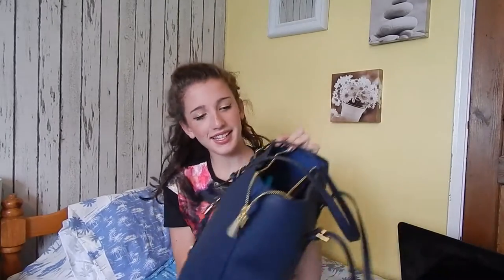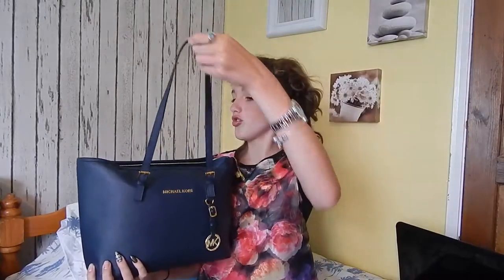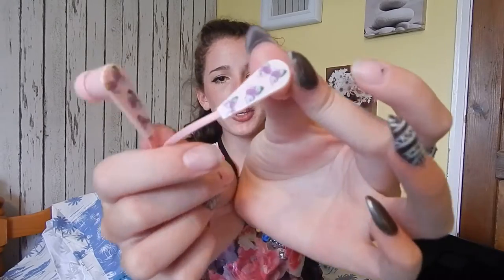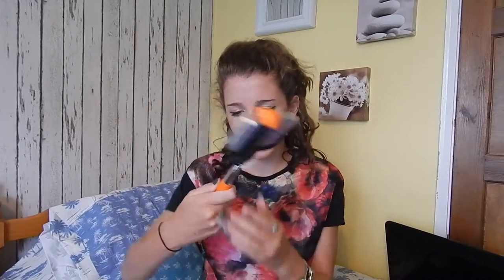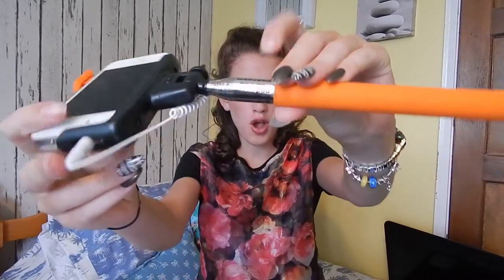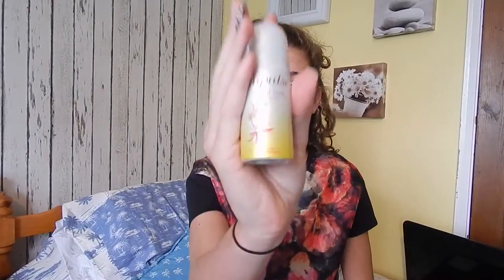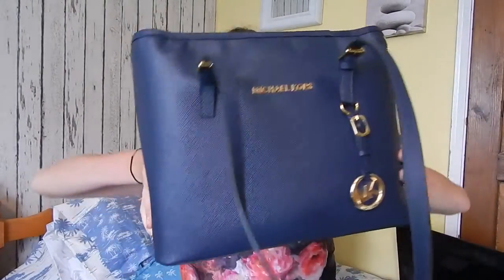Whats In My Bag|MollieMooX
Hey guys,i'm sorry i haven't uploaded in like forever but this is whats in my bag.
Excuse my nails they were not on fleek at this point.
I love you guys loads.
Much love Stay Beautiful.